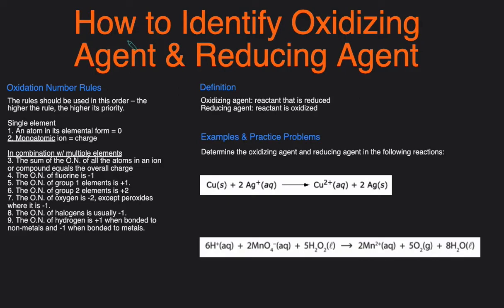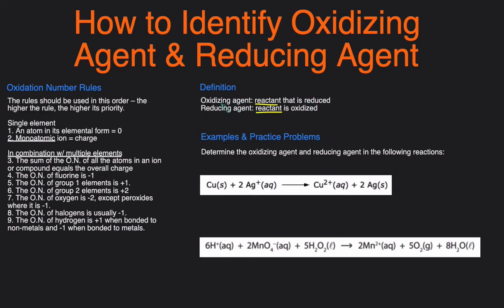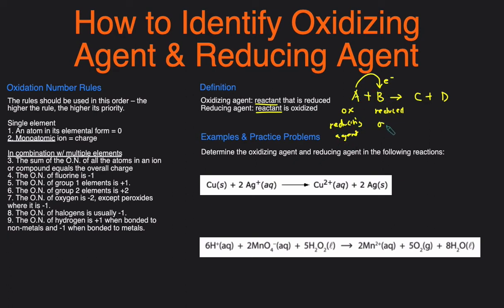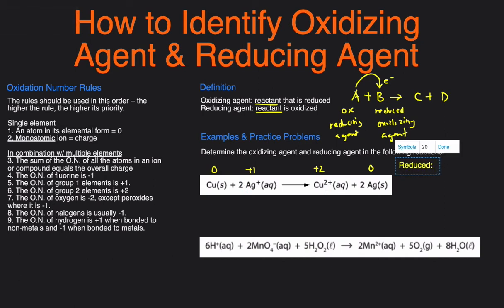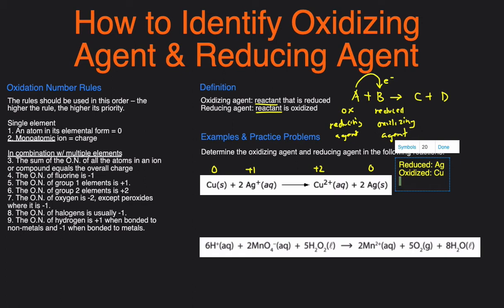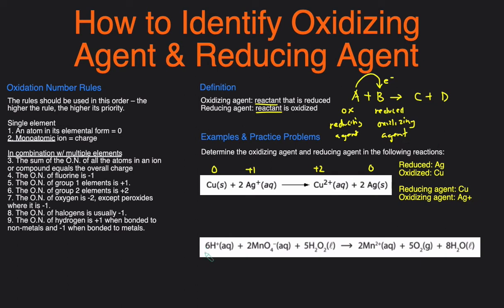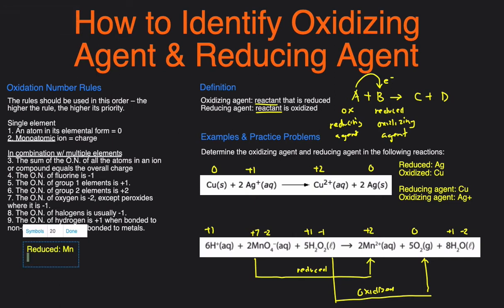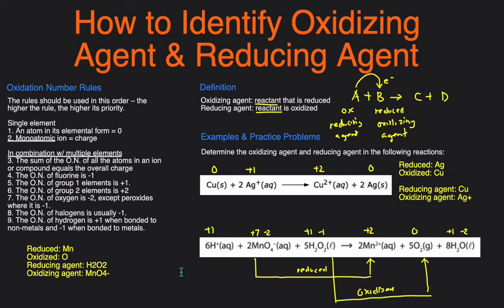How to Identify Oxidation Agent, Reducing Agent, Oxidized, and Reduced with Examples and Problems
ORGANIC CHEMISTRY
In this video,  we'll go over how to identify and determine the oxidizing agent, reducing agent, oxidized element, and reduced element in an oxidation reduction reaction. We'll go over a couple oxidizing and reducing agents examples, tricks, and practice problems.